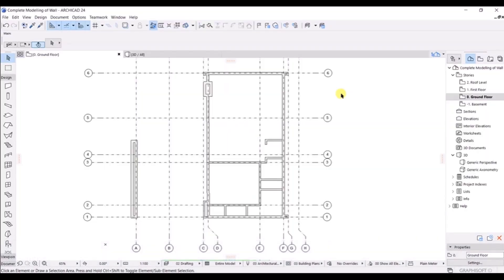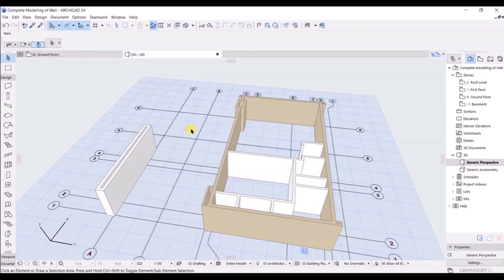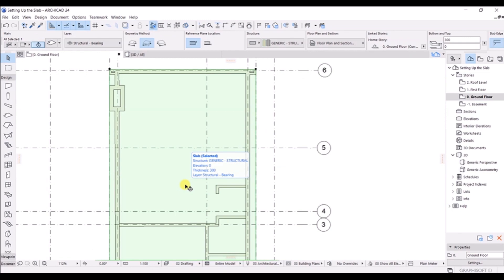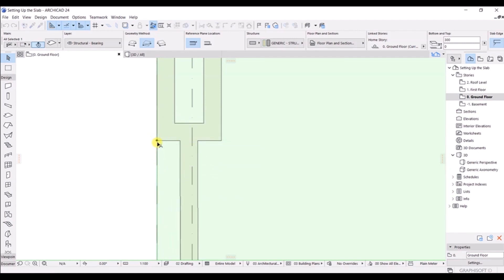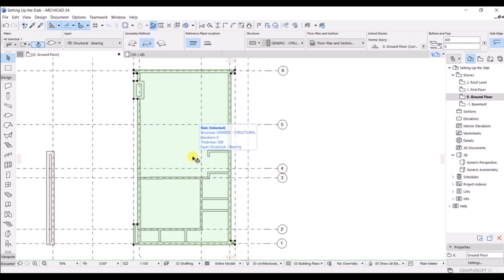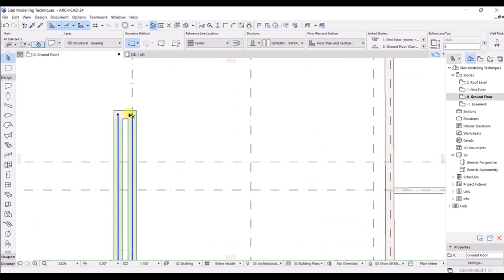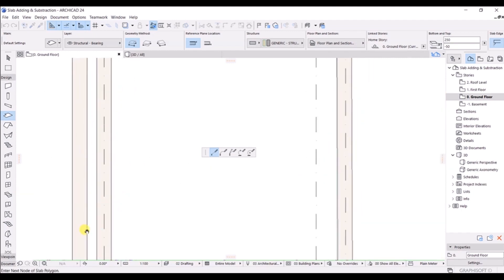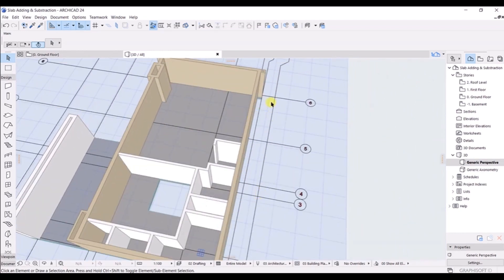ArchiCAD 24 Professional Course Part-06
Welcome to the ultimate ArchiCAD 24 Professional Course! Unlock your full potential as a professional architect with our comprehensive and cutting-edge training program. In this in-depth course, we will guide you through every aspect of ArchiCAD 24, providing you with the skills and knowledge needed to create stunning architectural designs.

Discover the latest features and techniques that ArchiCAD 24 has to offer. From advanced modeling tools to BIM collaboration and documentation, this course covers it all. Our expert instructors, with years of industry experience, will take you step-by-step through real-world projects, ensuring hands-on learning and practical application of the software.

Master ArchiCAD 24, the leading software in the architecture industry, and enhance your efficiency and productivity like never before. Learn how to create 3D models, generate accurate construction documentation, implement energy-efficient designs, and explore various design options with ease.

Stay ahead of the competition by optimizing your architectural workflow with ArchiCAD 24's integrated design and analysis tools. Collaborate seamlessly with your team members and enhance communication through BIMx, making your entire design process more efficient and streamlined.

Join us on this exciting journey as we demystify ArchiCAD 24 and empower you with the skills you need to tackle any architectural project. Whether you're an aspiring architect, a seasoned professional, or a student, this course is designed to cater to all skill levels.

Don't miss this opportunity to unlock your true architectural potential with our ArchiCAD 24 Professional Course!